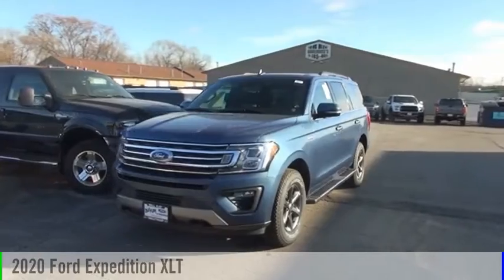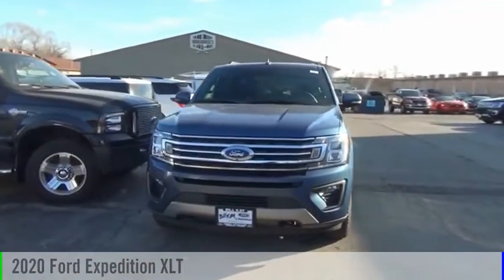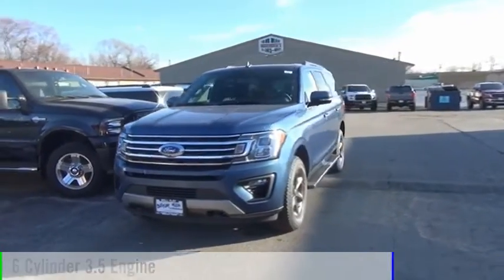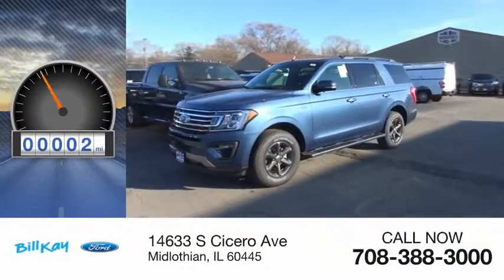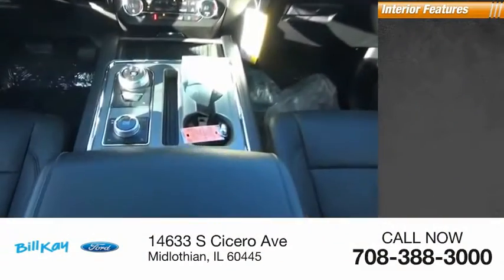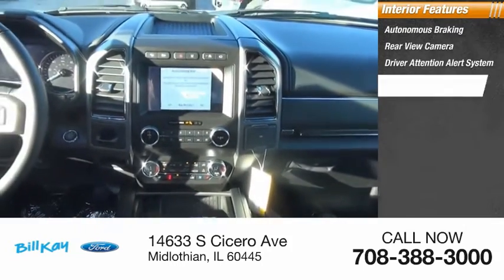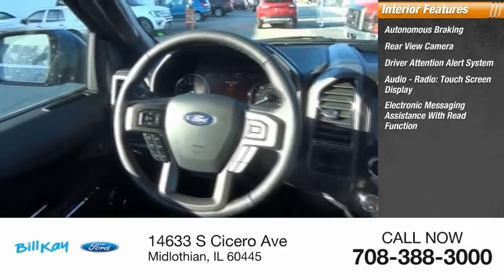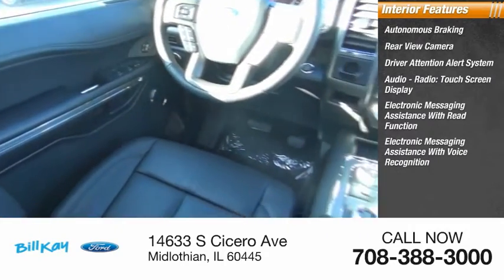2020 Ford Expedition XLT [LISTING TYPE] 205505